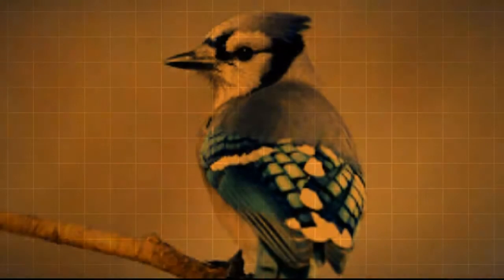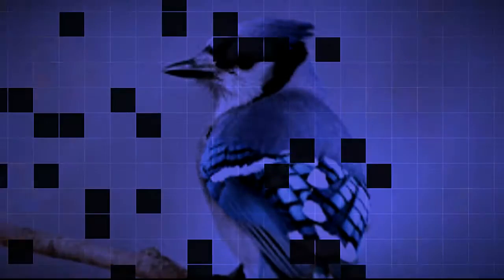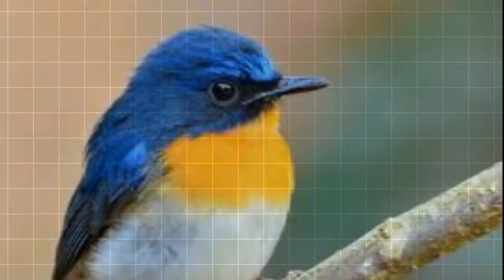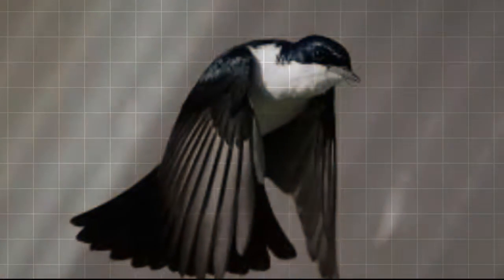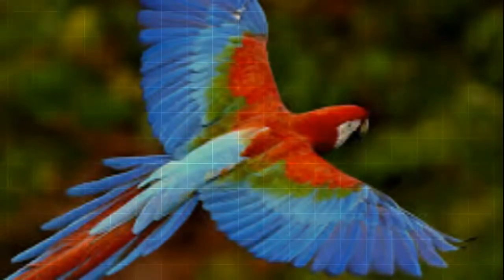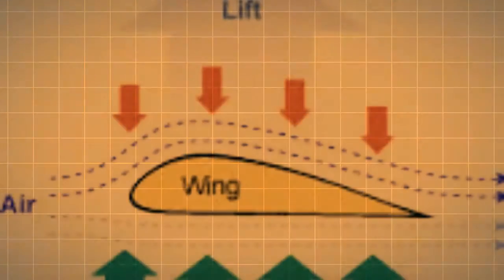Jc Hernandez - The Gracious Bird